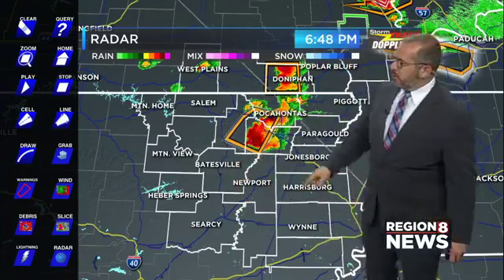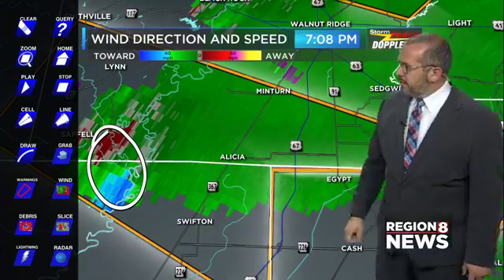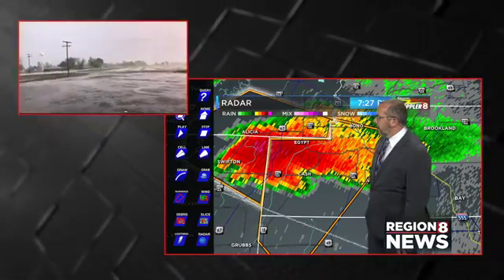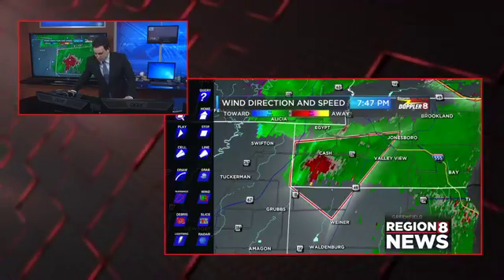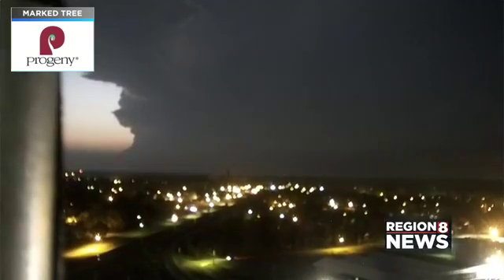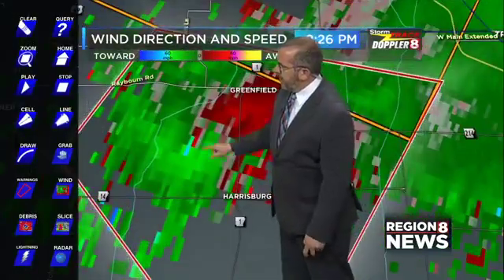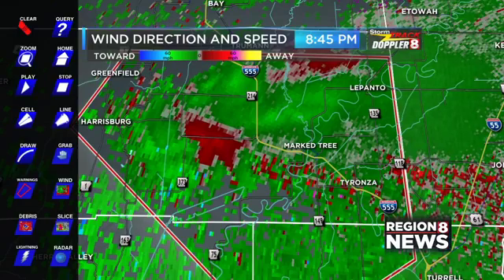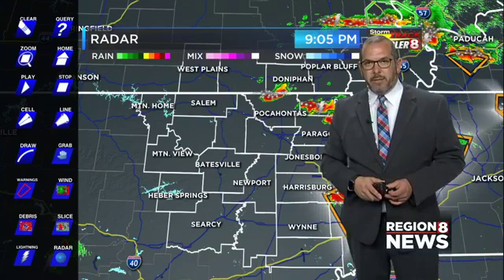4-8-2020 KAIT NE Arkansas Severe Weather Coverage